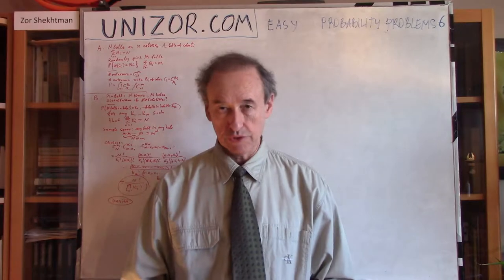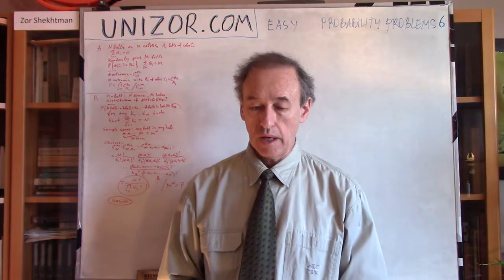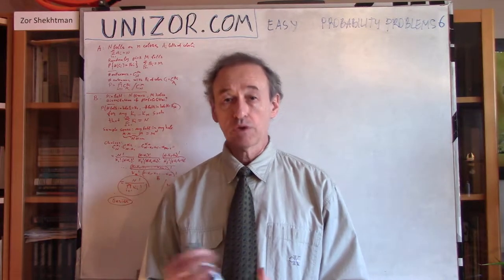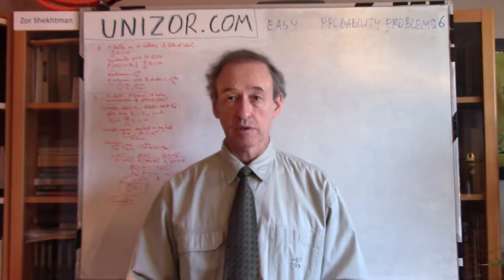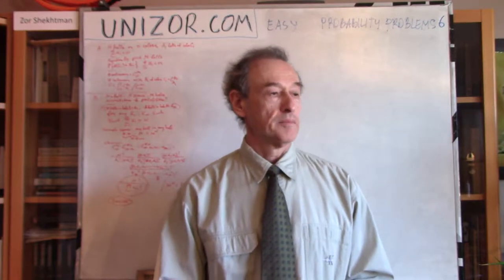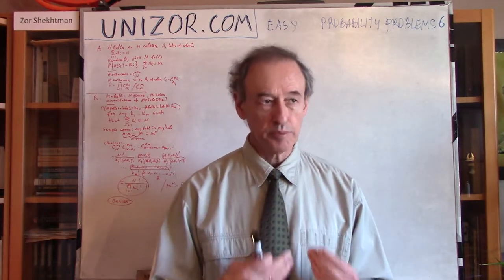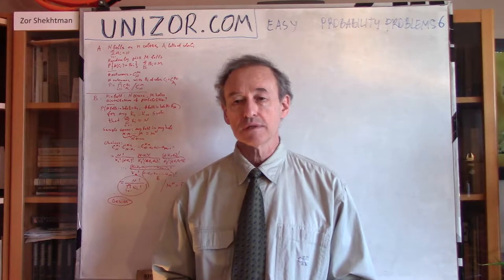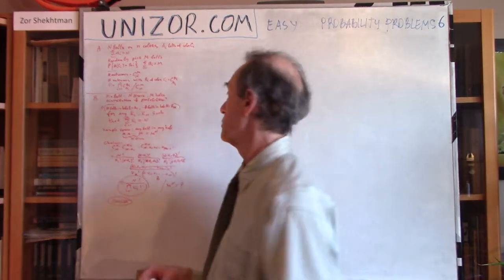Unizor - Probability - Easy Problems 6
Problem A
Assume you have a box filled with N balls of equal sizes and weights, but of n different colors: there are A1 balls of the first color, A2 balls of the second color,..., An balls of the nth color in the box.
So, Σi=1...n (Ai)=N).
You randomly pick M balls from the box.
What is the probability that you pick exactly Bi balls of the ith color (where i=1,2,...,n and Σi=1...n (Bi)=M)?
Amswer:
C[A1,B2]·C[A2,B2]·...·C[An,Bn] / C[N,M].

Problem B
Imagine the following simple game - actually, a kind of a primitive pinball without controls. A player puts a small ball into a spring launcher on a board with many pins and, as the spring released, the ball randomly moves on the board hitting the pins and eventually ends up in one of the holes at the base of a board with certain number of points associated with it.
There is no restriction in the number of balls going through the same hole, they just fall through into some receptacle. Assume that the probability of a ball to fall through any hole is the same for all holes.
There are M different holes on the board and a player plays N times.
Determine the distribution of probabilities of N balls randomly falling through M holes.
Answer: N!/[(M^N)·K1!·K2!·...·KM!)]